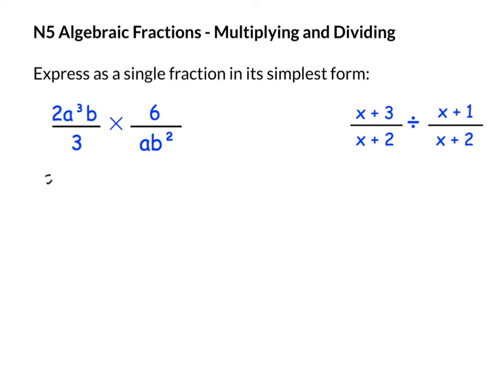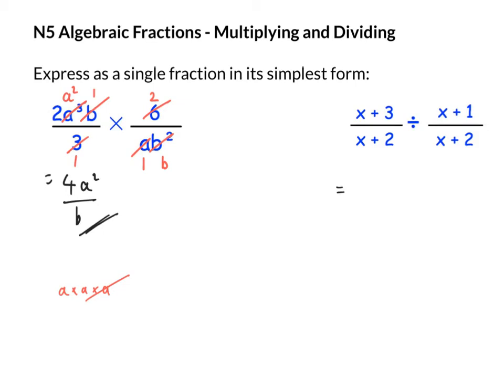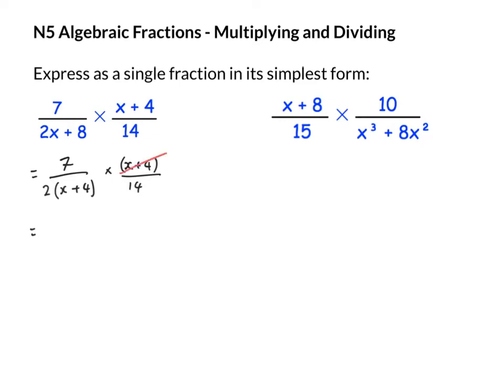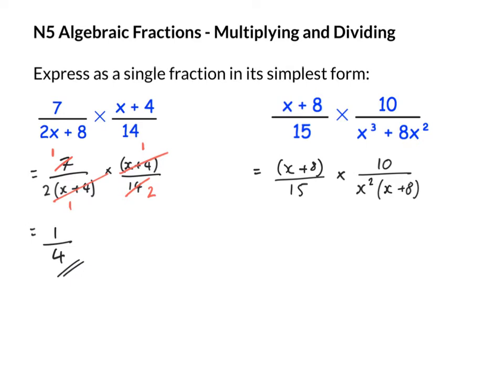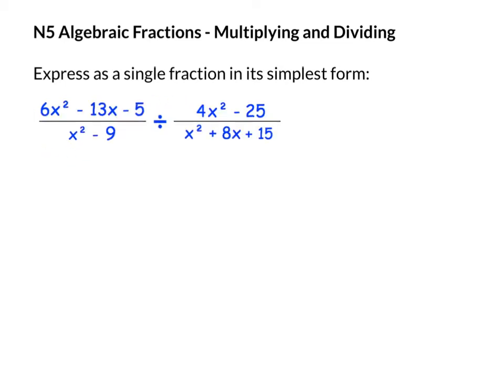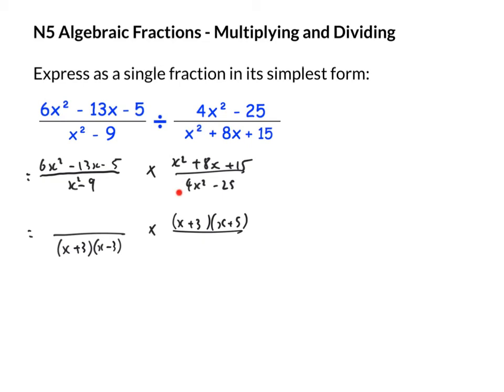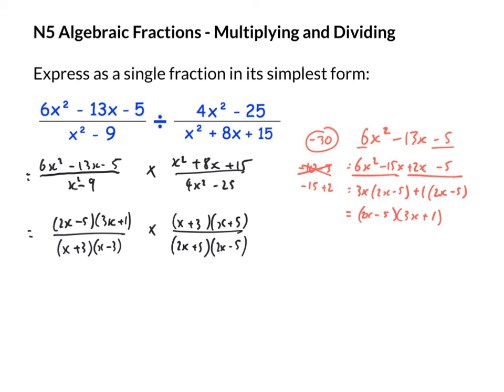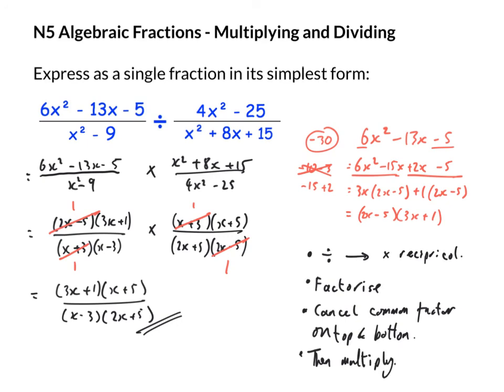N5 Algebraic Fractions - Multiplying and Dividing